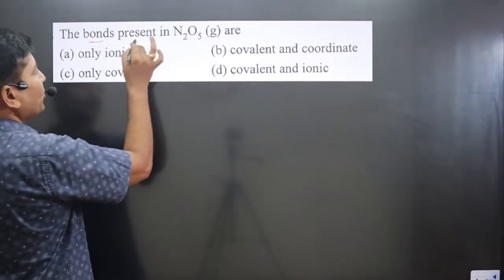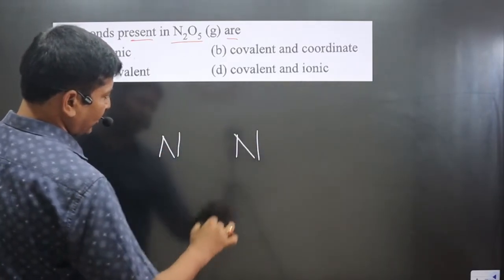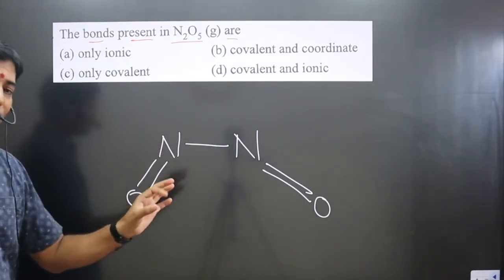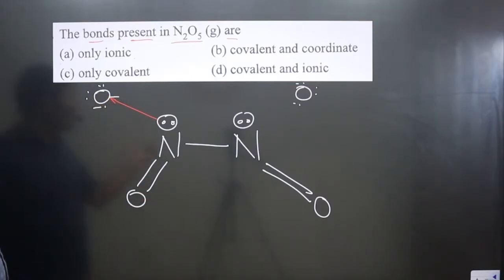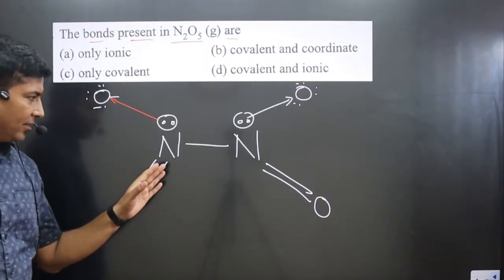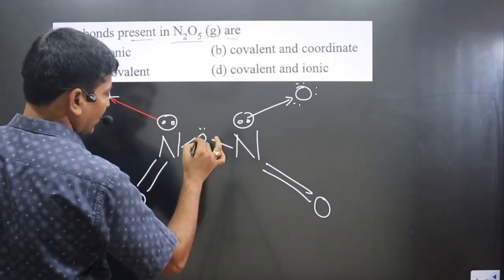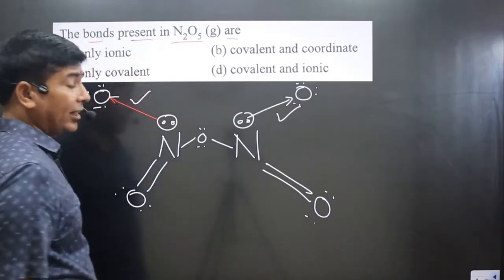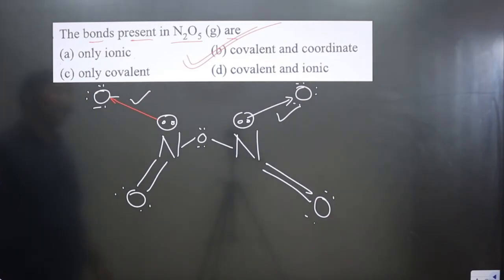The bonds present in N2O5 (g) are | Chemical bonding | Fajan rule | Valence Bond Theory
The bonds present in N2O5 (g) are